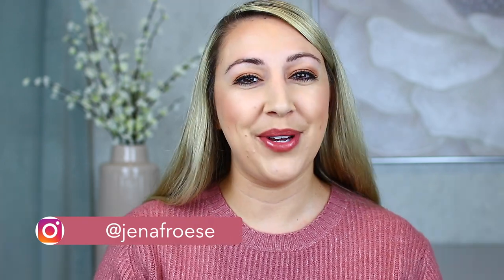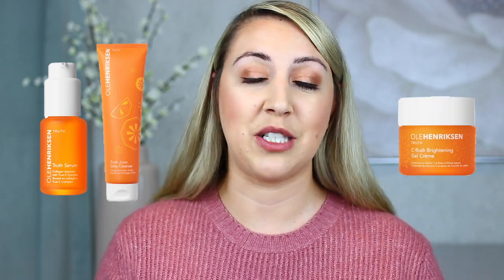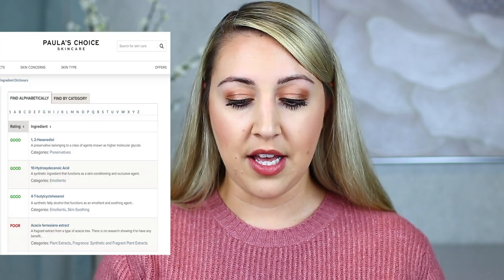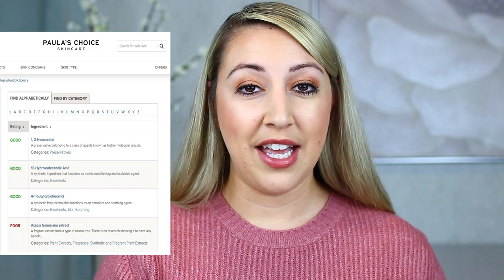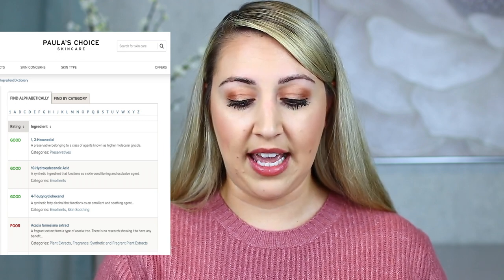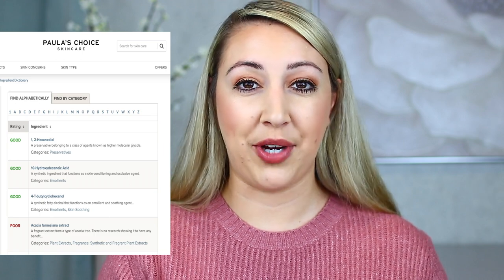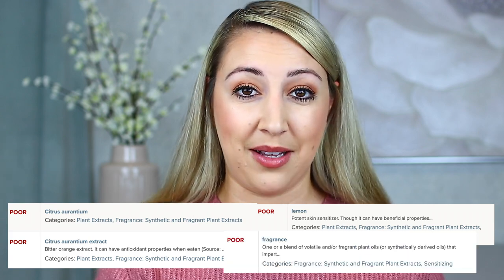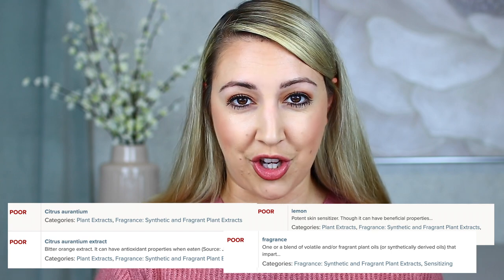The Truth About Ole Henriksen That You *NEED* To Know.. 😱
Hey guys! Today I’m sharing the Truth about Ole Henriksen That You Need To Know! I share all the pros and cons about Olehenriksen’s skincare line and whether or not I recommend his products. I’ve put together my nursing knowledge with my personal experiences and reactions using the brand’s products.. and I have tried nearly EVERYTHING from the Olehenriksen brand! Have you guys tested any Olehenriksen products? What do you think of the ingredients he has chosen to include in his skincare? P.S Don’t hate me if you enjoy this brand.. I’m just sharing the knowledge I’ve discovered and why I won’t be repurchasing anything for myself. Hope you enjoy the video! xox

MAKEUP I’M WEARING:

Good Molecules Silicone Free Primer:

Anastasia Beverly Hills Foundation:

Stila Liquid Eyeliner:

Benefit Bad Gal Bang Mascara:

Charlotte Tilbury Bronze and Glow:

Charlotte Tilbury Starry Eyes To Hypnotize Eyeshadow Palette:

Hourglass Ambient Lighting Ghost Face Palette:

La Mer The Powder:

Glow Recipe Watermelon Glow Mist: